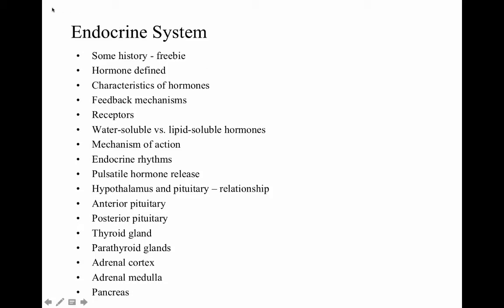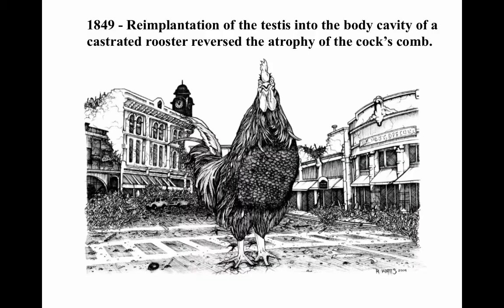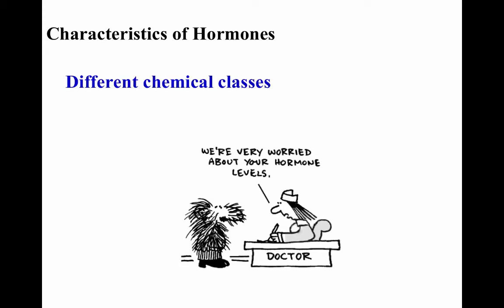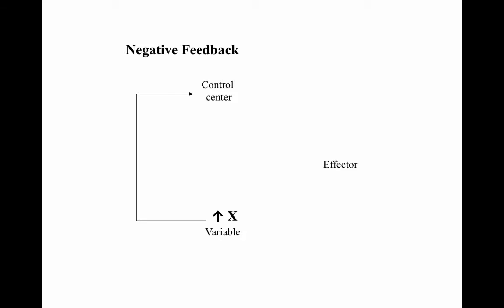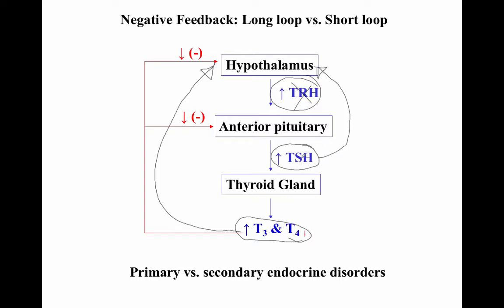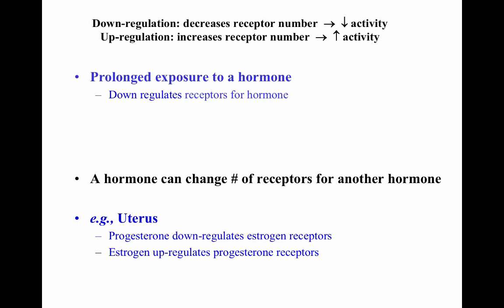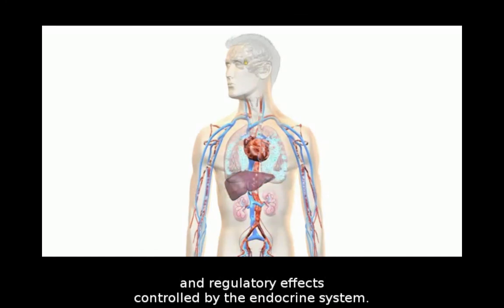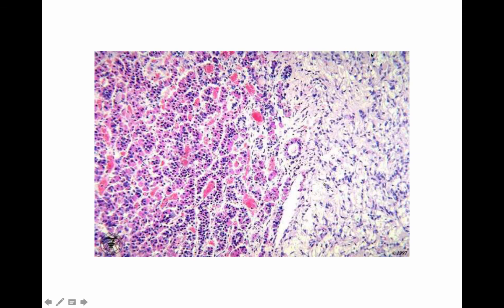Endocrine-1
Introductory endocrine system lecture discussion